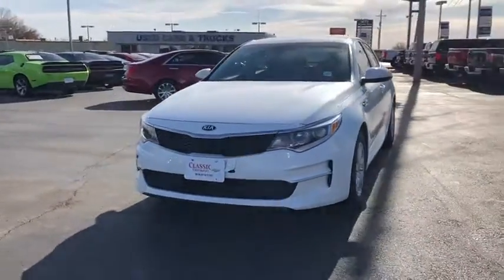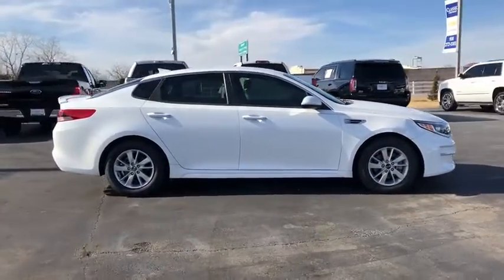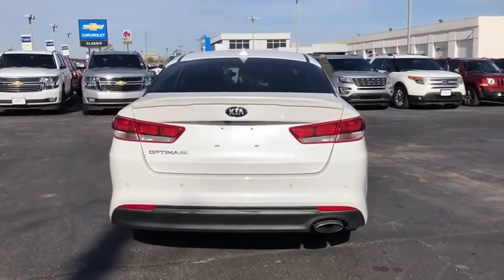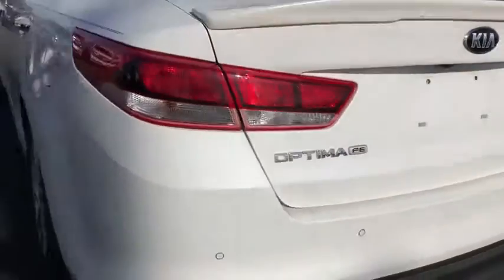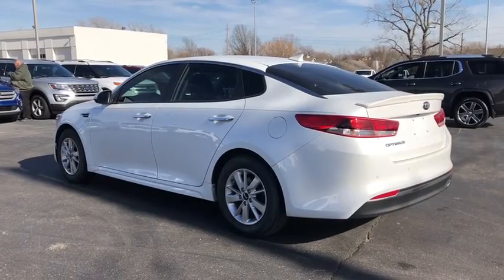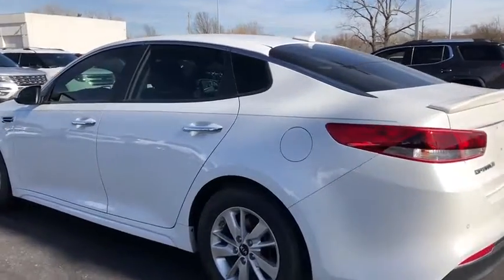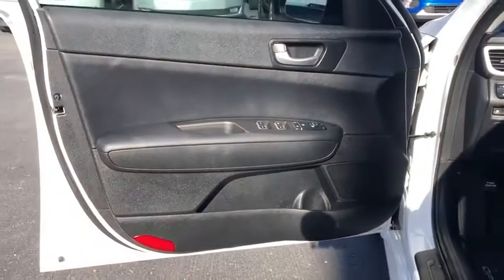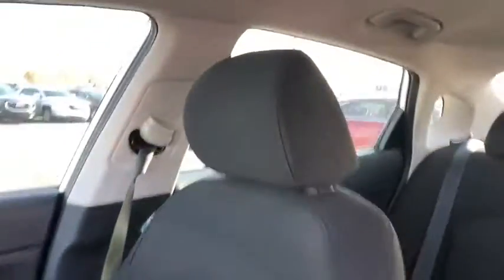2018 Kia Optima Tulsa, Broken Arrow, Bixby, Sand Springs, Owasso, OK U751420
Used 2018 Kia Optima available at Classic Chevrolet in Tulsa, Oklahoma. Servicing the Broken Arrow, Bixby, Sand Springs, and Owasso, OK area.

Classic Chevrolet
8501 Owasso Expwy

BLACK  CLOTH SEAT TRIM  -inc: CleanTex anti-soiling,CARPETED FLOOR MATS,SNOW WHITE PEARL,CARGO MAT,REAR BUMPER APPLIQUE,Front Wheel Drive,Power Steering,ABS,4-Wheel Disc Brakes,Brake Assist,Aluminum Wheels,Tires - Front All-Season,Tires - Rear All-Season,Heated Mirrors,Power Mirror(s),Integrated Turn Signal Mirrors,Rear Defrost,Intermittent Wipers,Variable Speed Intermittent Wipers,Automatic Headlights,AM/FM Stereo,Satellite Radio,MP3 Player,Bluetooth Connection,Back-Up Camera,Auxiliary Audio Input,Smart Device Integration,Requires Subscription,MP3 Player,Steering Wheel Audio Controls,Auxiliary Audio Input,Bucket Seats,Driver Adjustable Lumbar,Pass-Through Rear Seat,Rear Bench Seat,Adjustable Steering Wheel,Trip Computer,Power Windows,Keyless Entry,Power Door Locks,Remote Trunk Release,Cruise Control,A/C,Cloth Seats,Driver Vanity Mirror,Passenger Vanity Mirror,Driver Illuminated Vanity Mirror,Passenger Illuminated Visor Mirror,Power Windows,Power Door Locks,Trip Computer,Security System,Traction Control,Stability Control,Traction Control,Front Side Air Bag,Telematics,Requires Subscription,Rear Parking Aid,Blind Spot Monitor,Cross-Traffic Alert,Tire Pressure Monitor,Driver Air Bag,Passenger Air Bag,Front Head Air Bag,Rear Head Air Bag,Passenger Air Bag Sensor,Knee Air Bag,Child Safety Locks